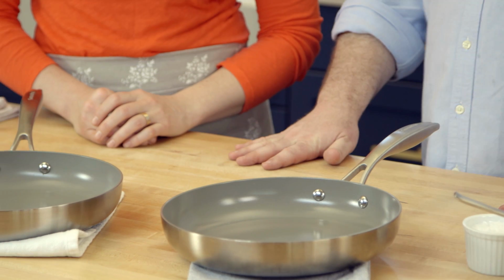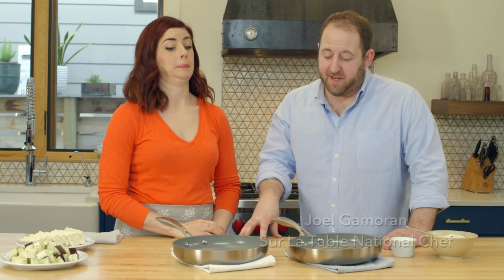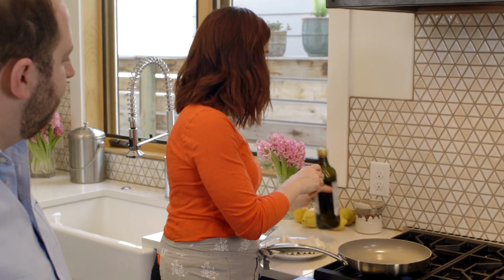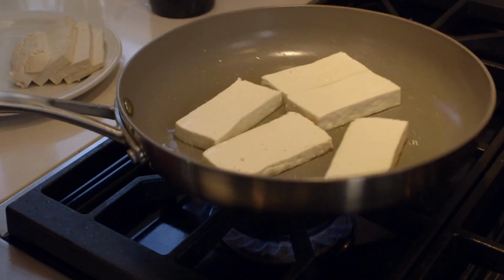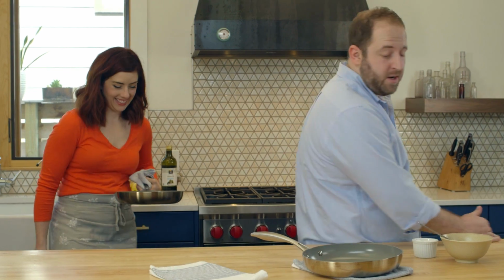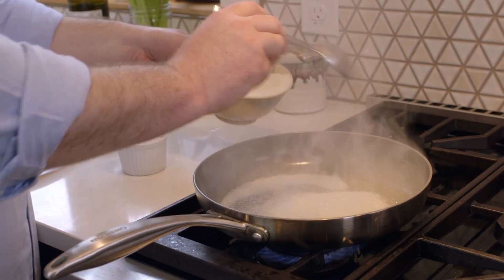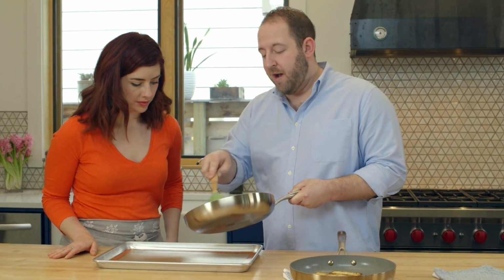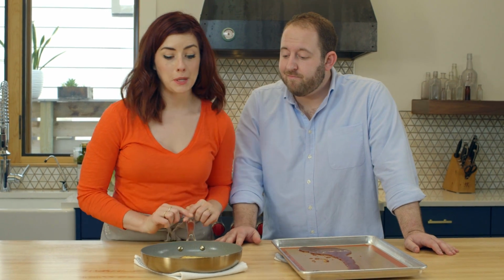GreenPan Diamond Clad Cookware l Whole Foods Market + Sur La Table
Our very own Food Editor Molly Siegler and Sur La Table chef Joel Gamoran recently explained why the GreenPan Diamond Clad Ceramic Nonstick pans top their list. It’s PFOA-free and uses diamonds to conduct four times as much heat as copper. And did we mention you can metal utensils on it and put it in the oven? (Yep, pretty magical.)  and find the GreenPan Diamond Clad Cookware

About Whole Foods:
Who are we? Well, we seek out the finest natural and organic foods available, maintain the strictest quality standards in the industry, and have an unshakeable commitment to sustainable agriculture. Add to that the excitement and fun we bring to shopping for groceries, and you start to get a sense of what we're all about. Oh yeah, we're a mission-driven company too.